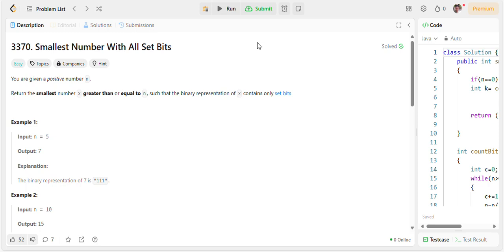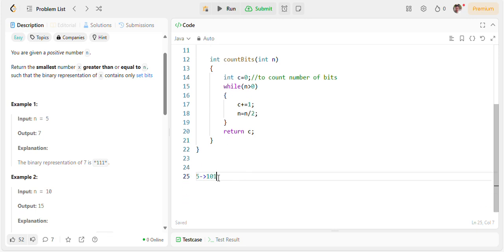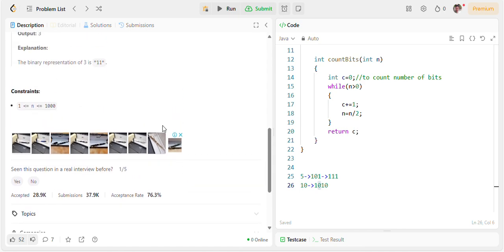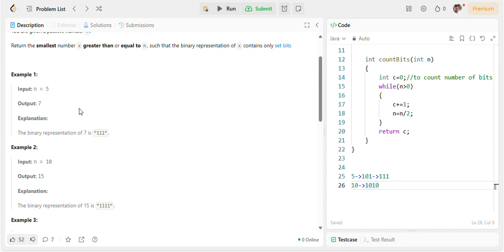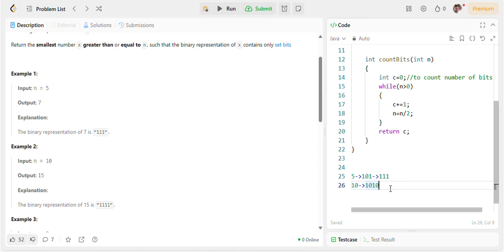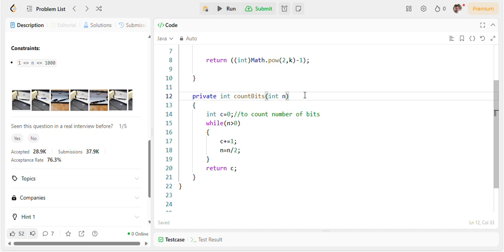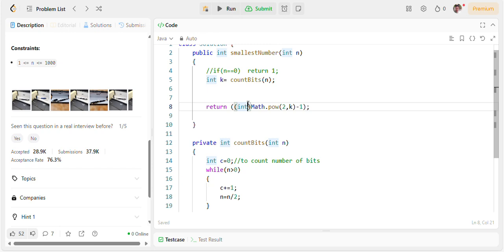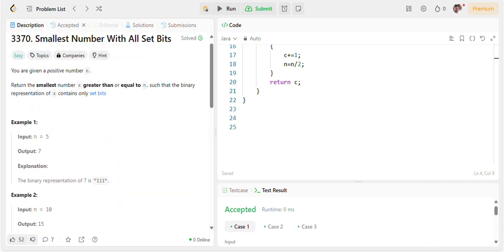3370. Smallest Number With All Set Bits